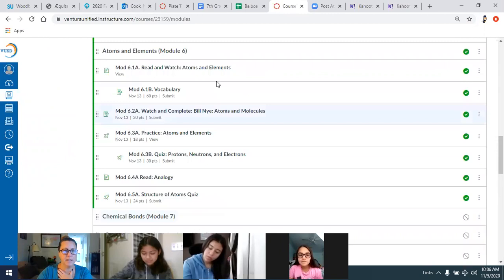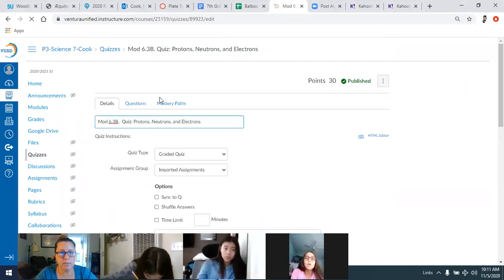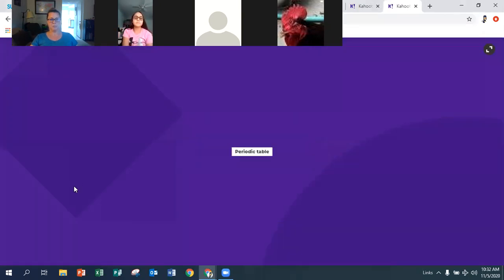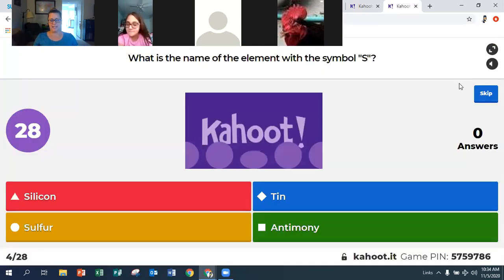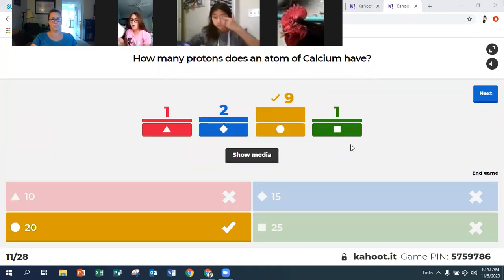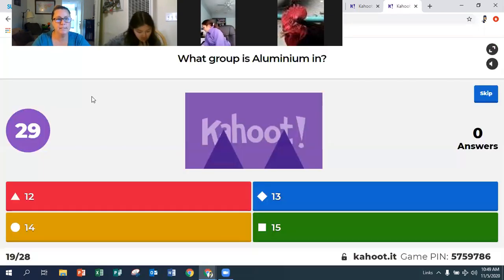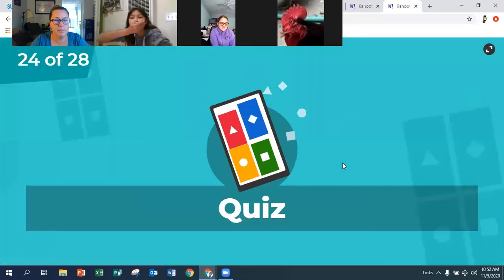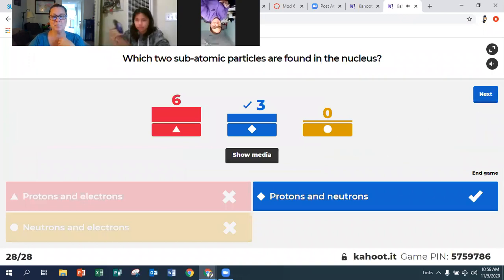November 5 Periodic table review and Kahoot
Periodic table review and Kahoot